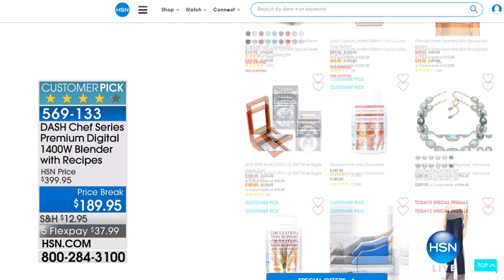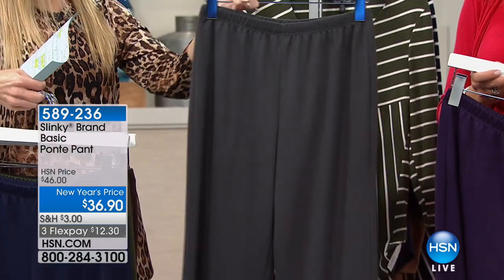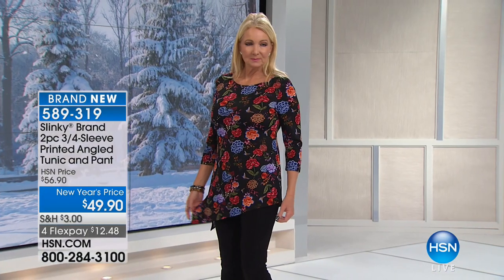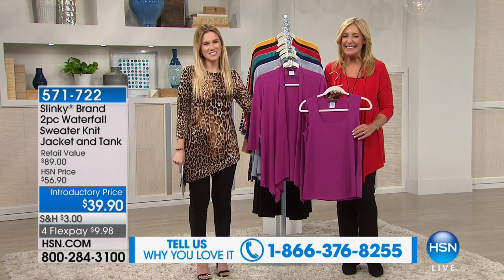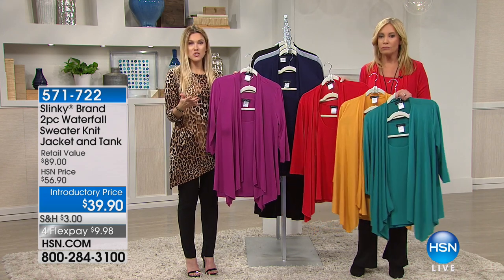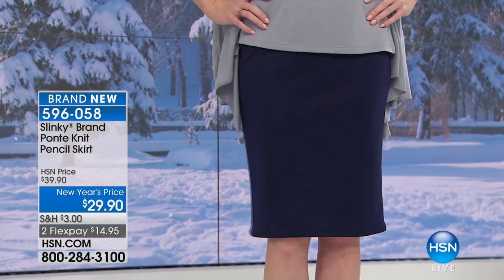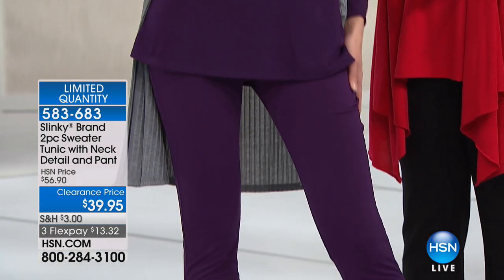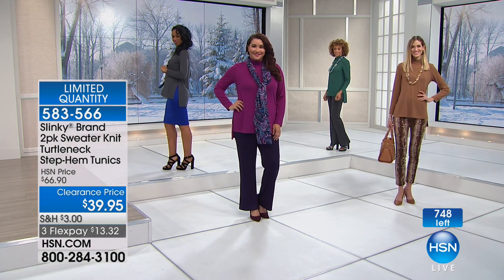HSN | Slinky Brand Fashions 01.27.2018 - 08 AM